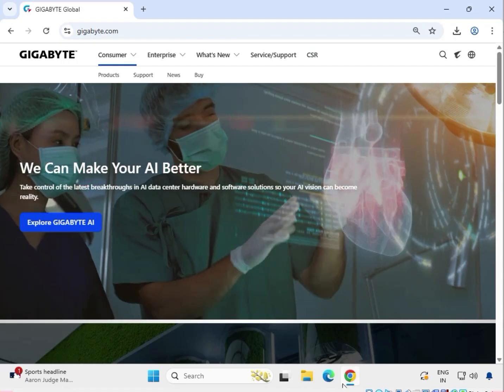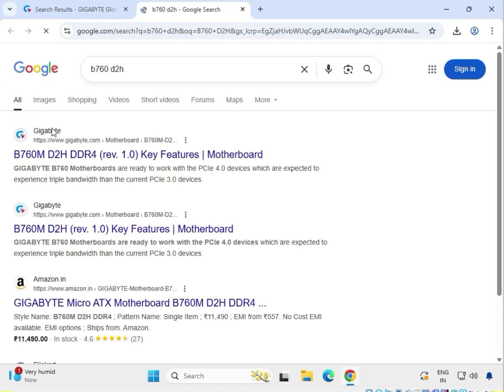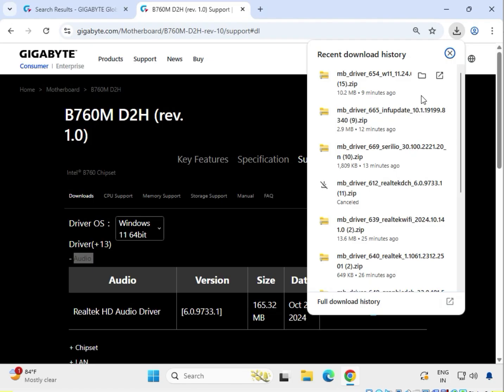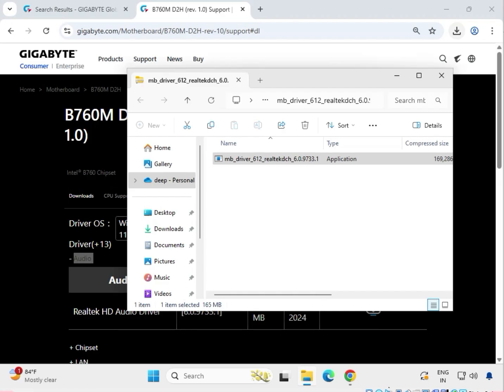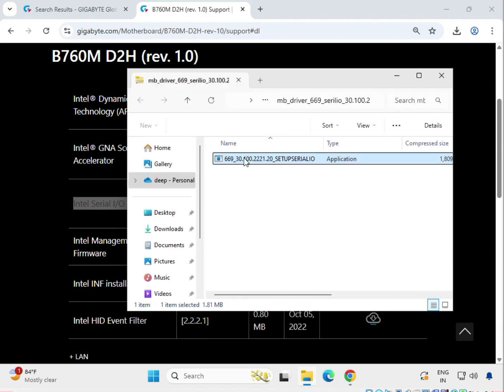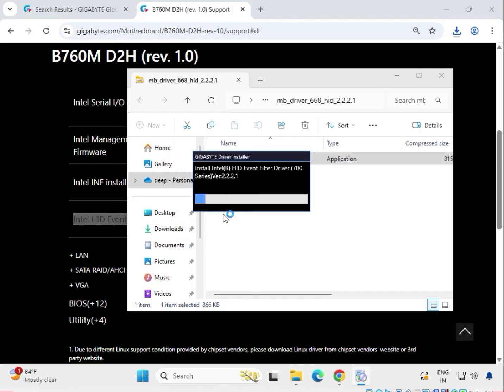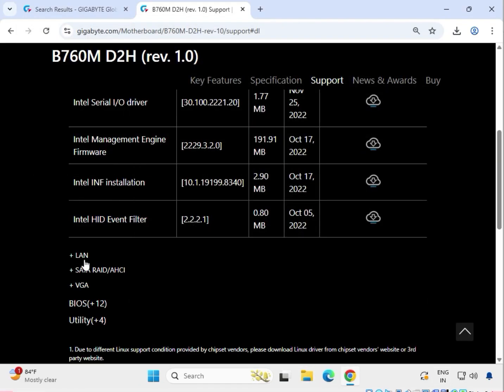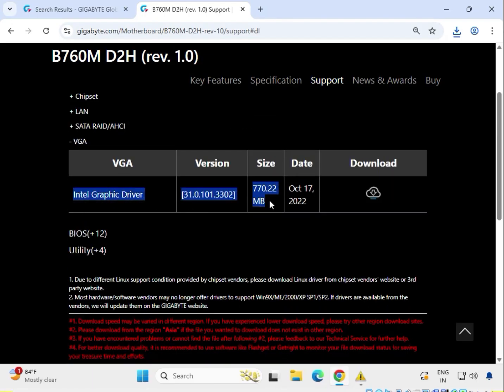How to Download & Install Drivers for Gigabyte B760M D2H (Windows 10/11)